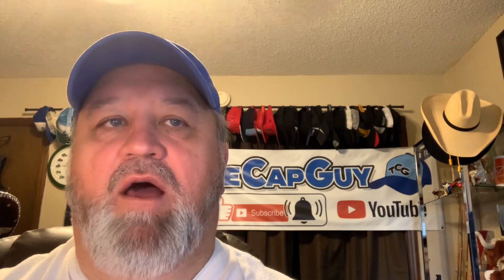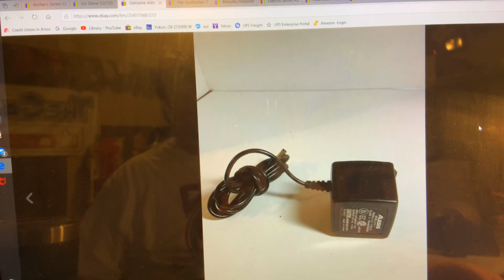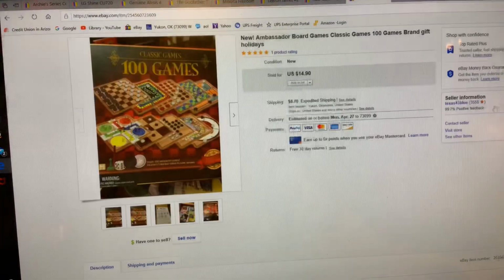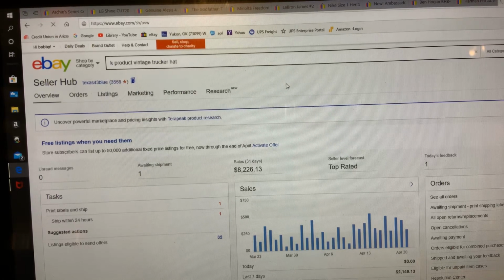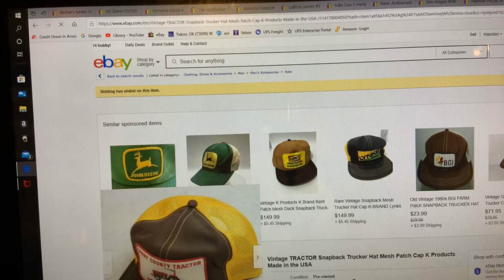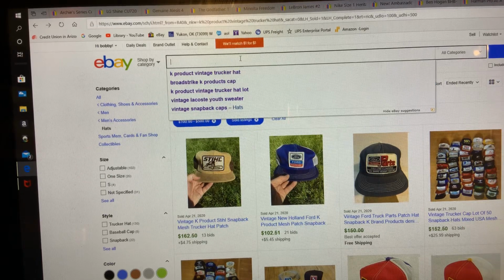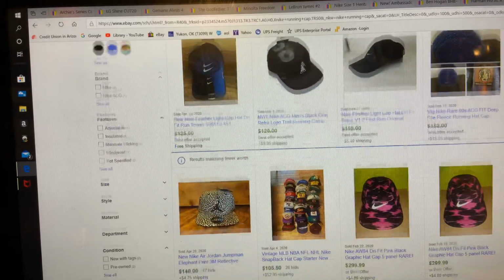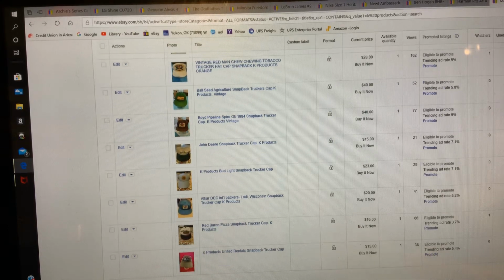Ball Caps and Hats of Value to sell on EBay & What to look for!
What sold and I will show You Caps & Hats you want to find and source!